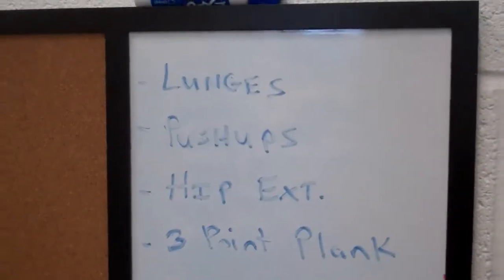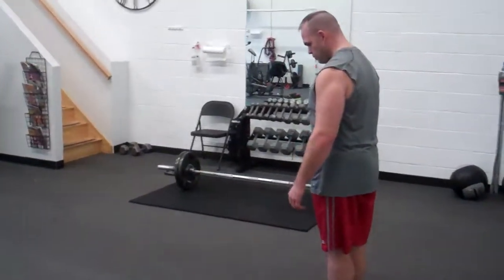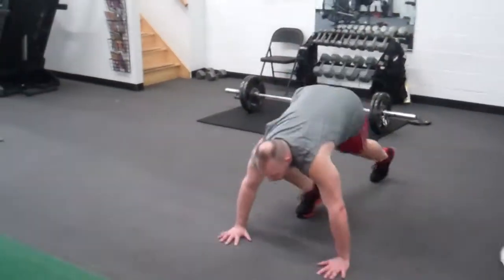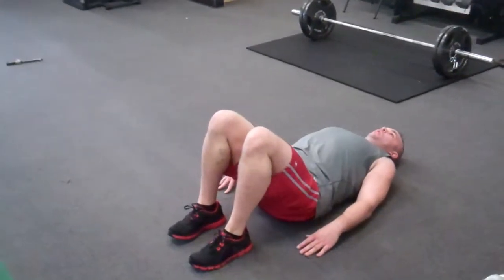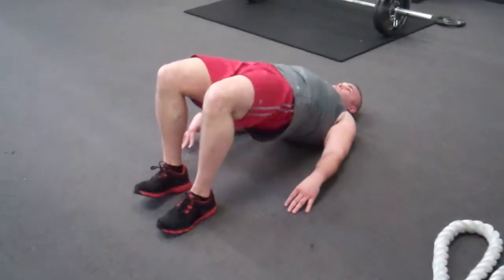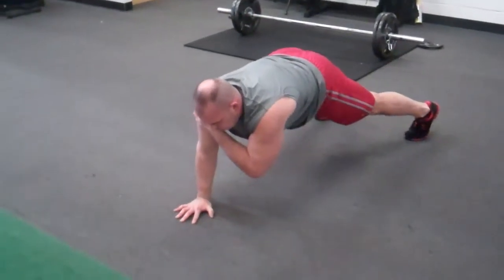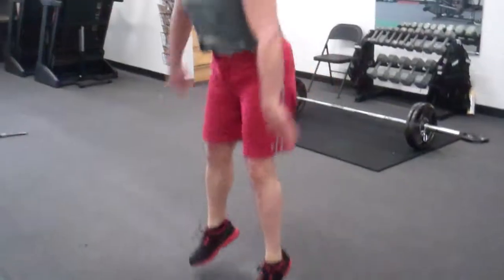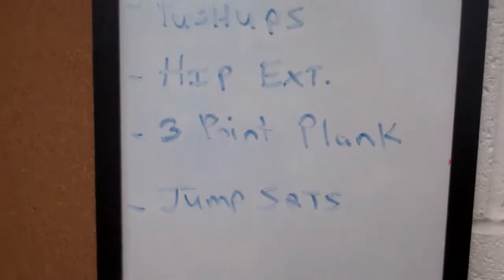No Bull Training - Karl Safran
Body Weight circuit - No equipment!